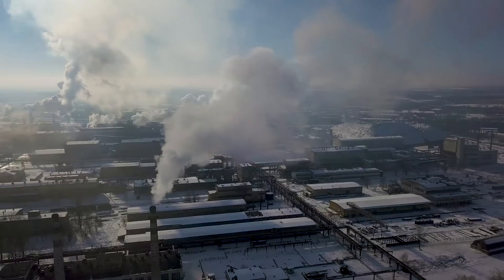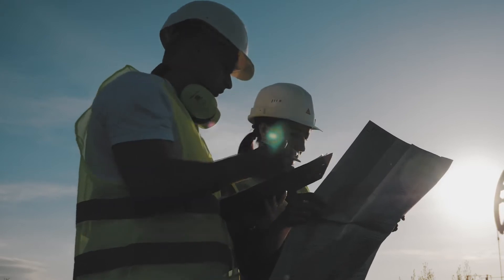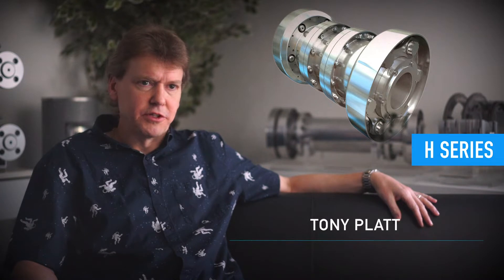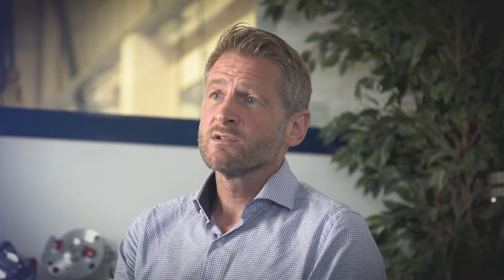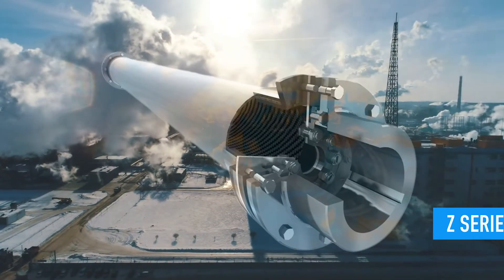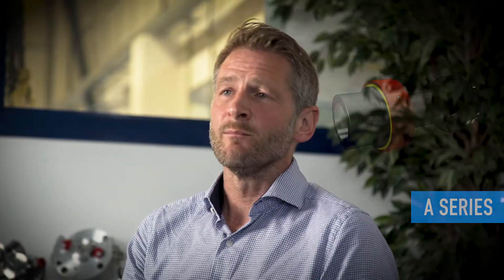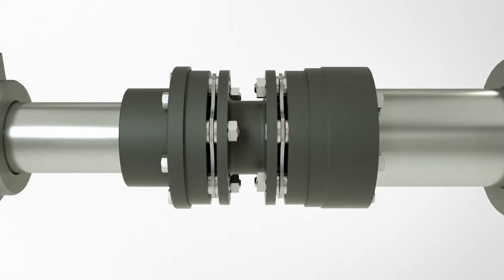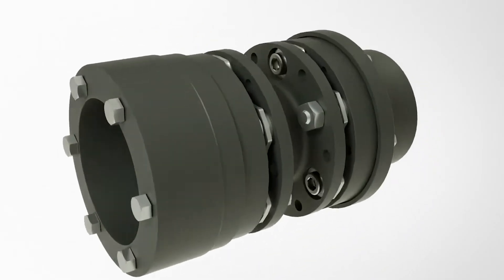Couplings Safeguarding Equipment Assets | John Crane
John Crane product experts discuss the features and benefits of using John Crane couplings.